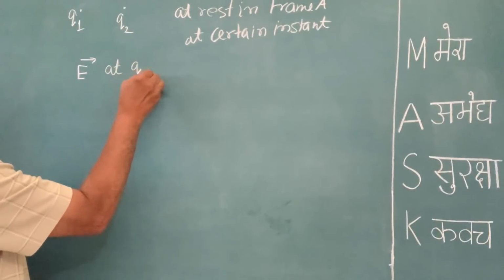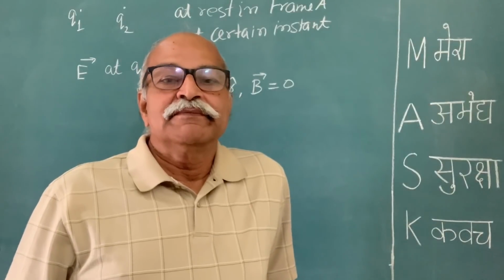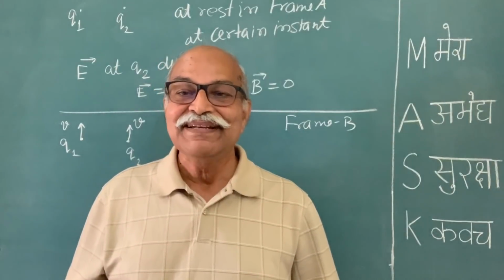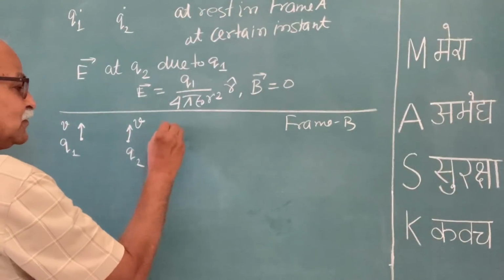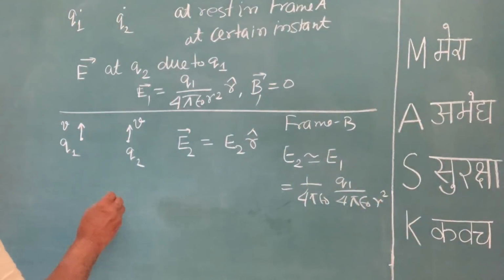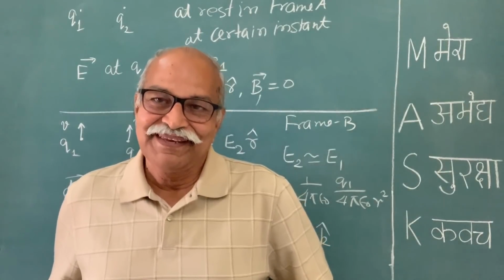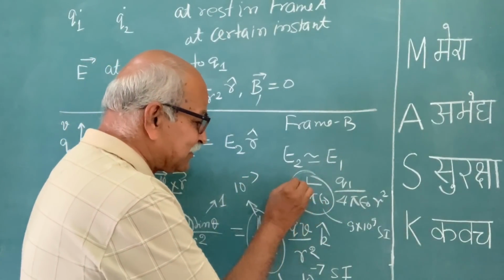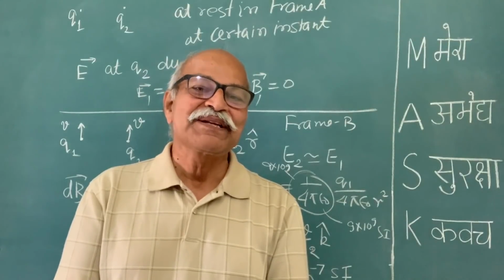Attraction or repulsion between like charges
H C Verma answers a question of Std 11students about forces between stationary charges and moving charges.